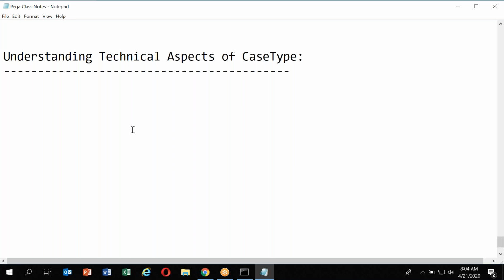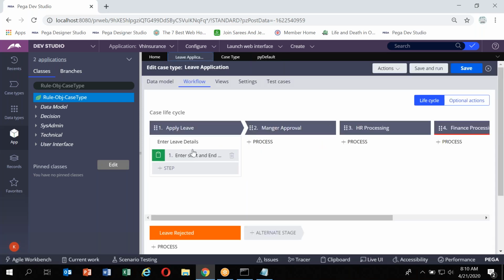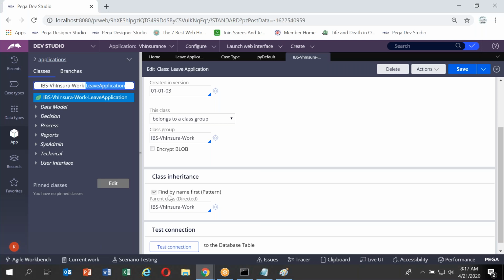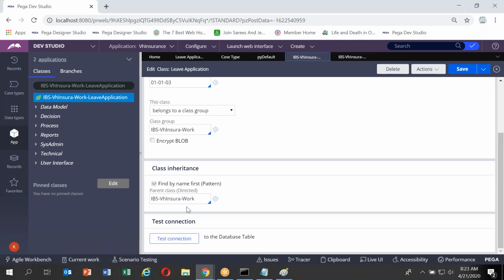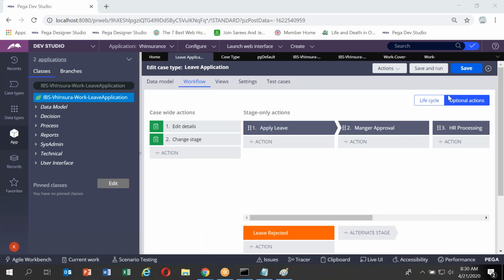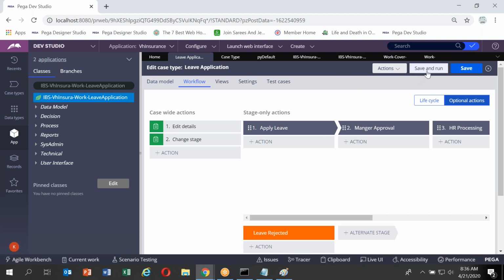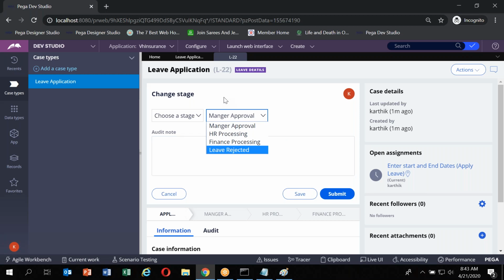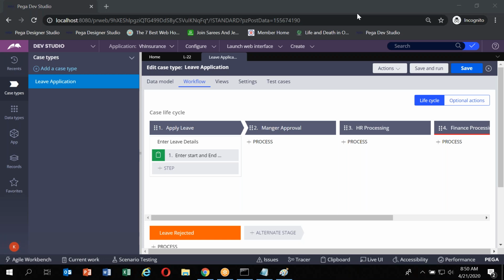Understanding CaseType Technically and Optional Actions | Karthik Trainings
Describing technical aspects of a Case Type. Also understanding Optional Actions.